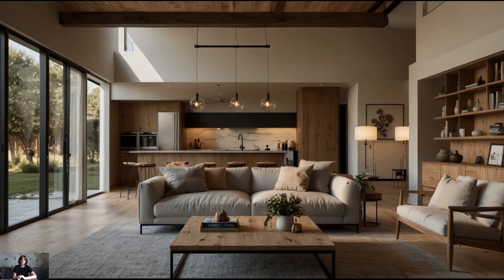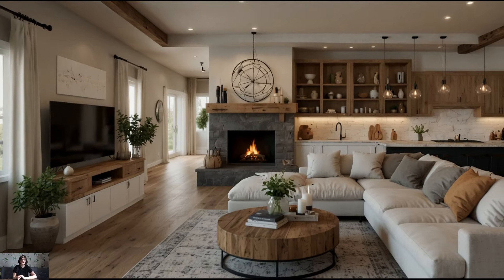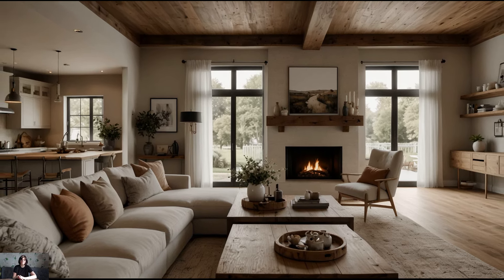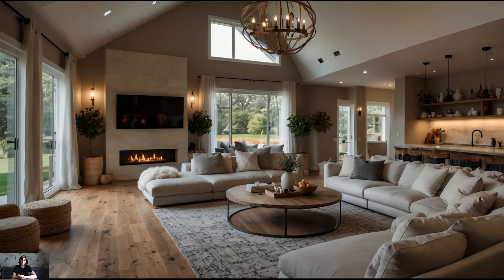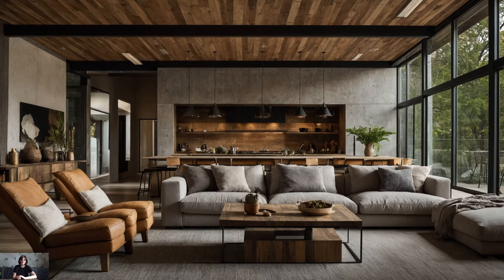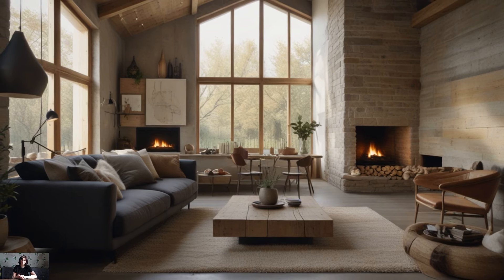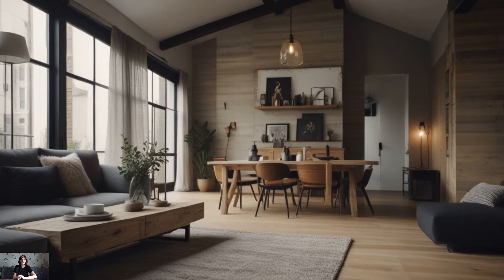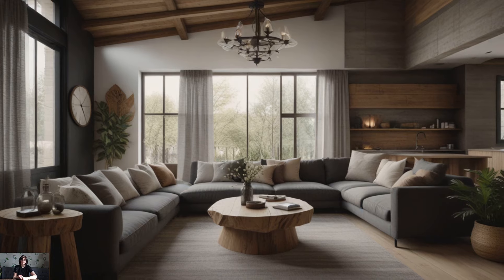10 Ideas for Modern Farmhouse Living 2024: Blending Rustic Charm with Contemporary Style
Discover how to bring the cozy charm of farmhouse living into the modern era with our top 10 ideas for 2024! In this video, we'll explore creative ways to blend rustic elements with contemporary design for a warm, inviting home. From reclaimed wood accents and neutral color palettes to sleek furniture and innovative lighting, find out how to create a stylish yet comfortable modern farmhouse look. We'll provide tips on decor, layout, and materials to help you achieve the perfect balance between old-world charm and new-age sophistication. Join us for inspiration to transform your living space into a modern farmhouse haven!
Here you will find videos and advice on renovation, decor, design. Interior decoration is a creative process that involves bold experimentation and a non-standard approach. See and choose what suits you !!!
Friends, on this channel you can watch a lot of inspirational videos for the design of your home, all pleasant views!
P.S.If you have any complaints about the materials from this video, tell me, and we will fix everything)